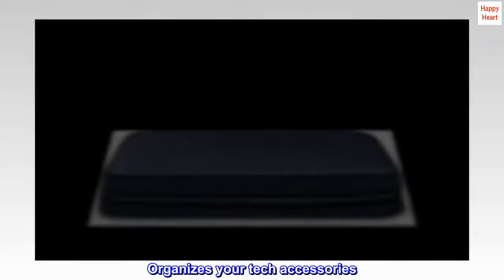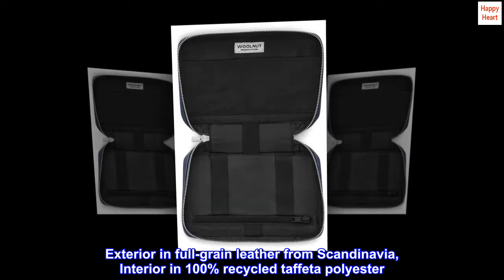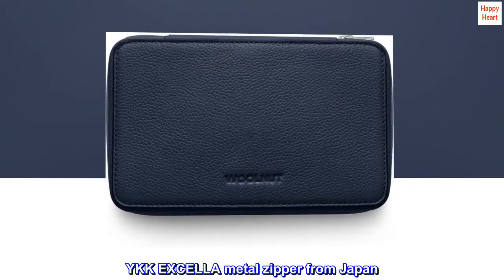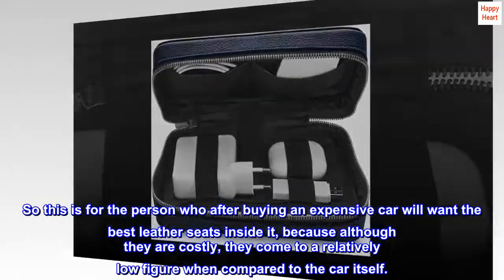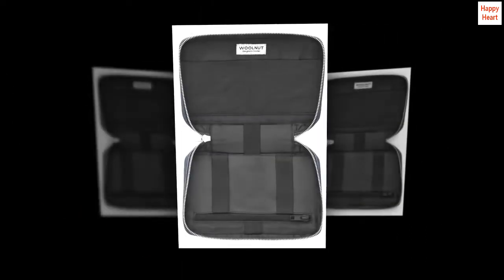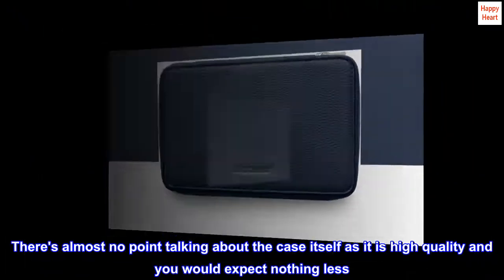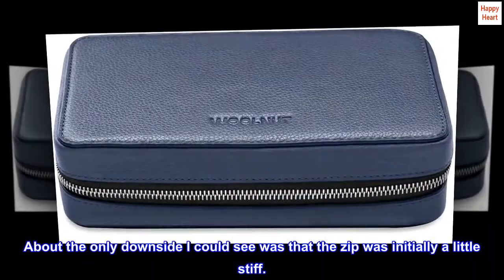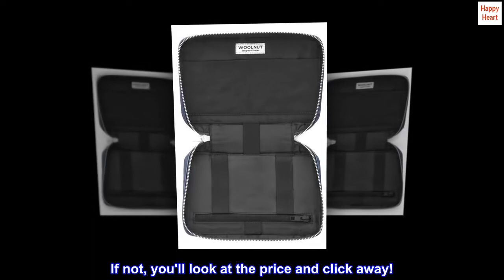WOOLNUT Leather Tech Organizer - Blue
Organizes your tech accessories
Opens up flat for super easy access
Multiple smart pockets and elastic straps
Exterior in full-grain leather from Scandinavia, Interior in 100% recycled taffeta polyester
YKK EXCELLA metal zipper from Japan

So this is for the person who after buying an expensive car will want the best leather seats inside it, because although they are costly, they come to a relatively low figure when compared to the car itself.

One for the people who are spending out for the top of the range computer equipment and don't want a tangle of wires in the laptop bag to spoil it all.

There's almost no point talking about the case itself as it is high quality and you would expect nothing less. About the only downside I could see was that the zip was initially a little stiff.

So if it fills your use case, then you are in a minority, but you'll buy this. If not, you'll look at the price and click away!